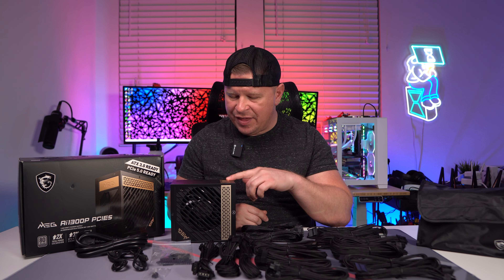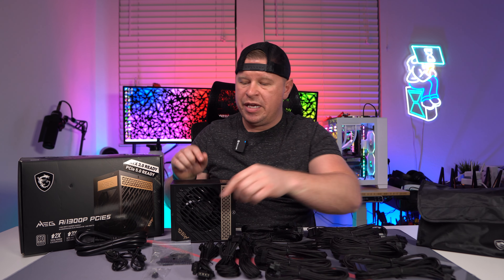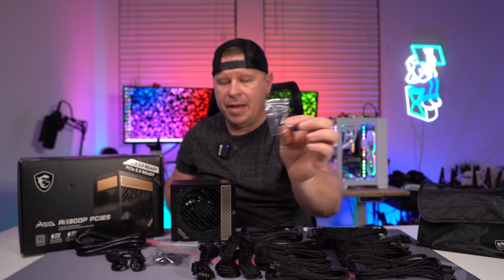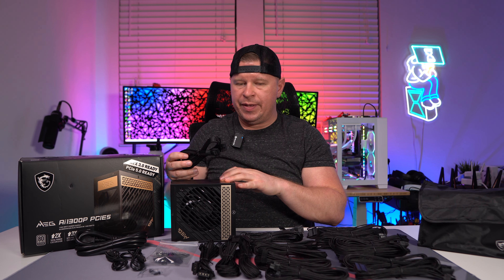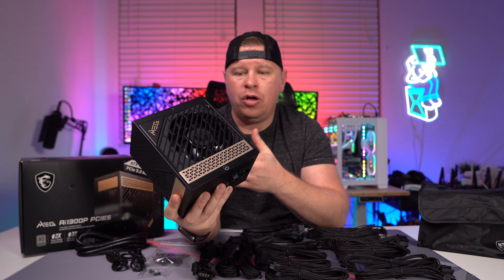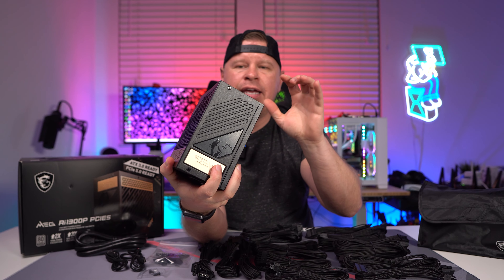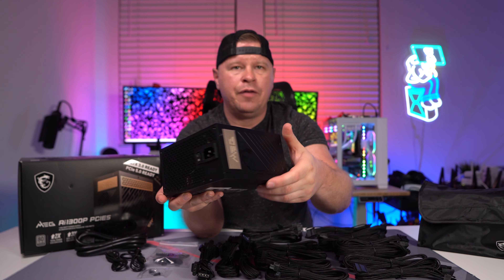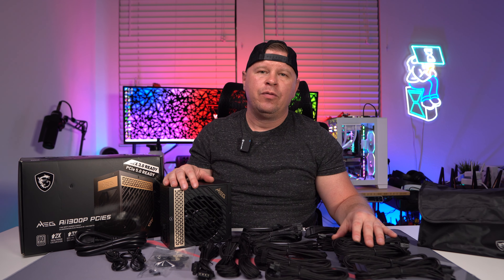MSI MEG Ai1300P PCIE5 Power Supply